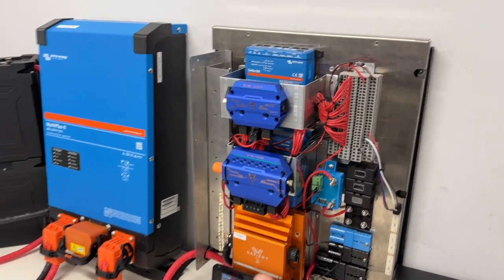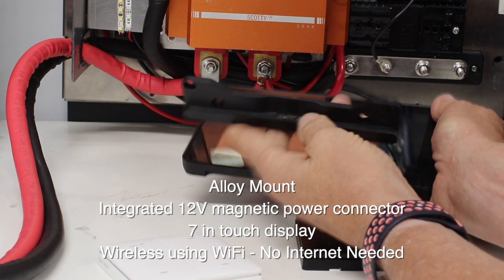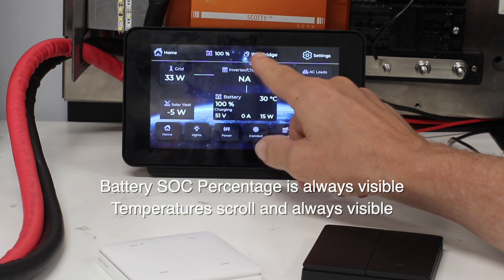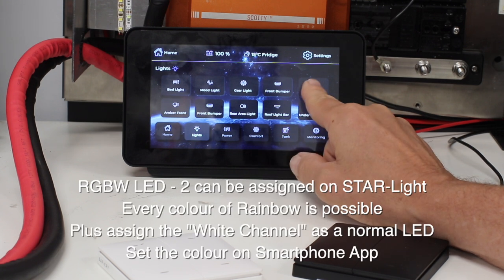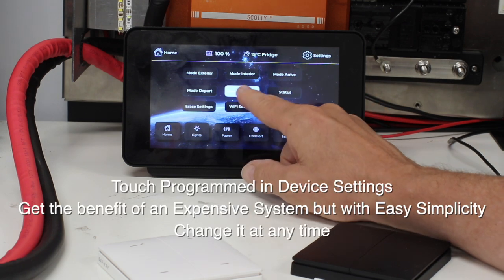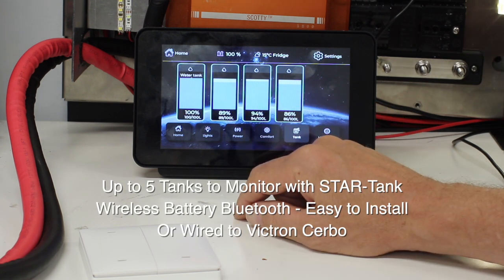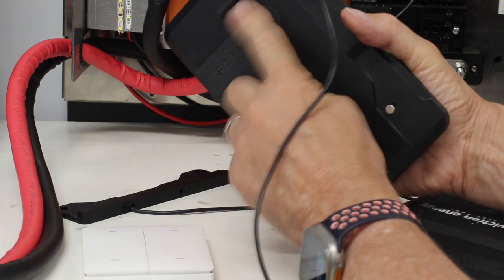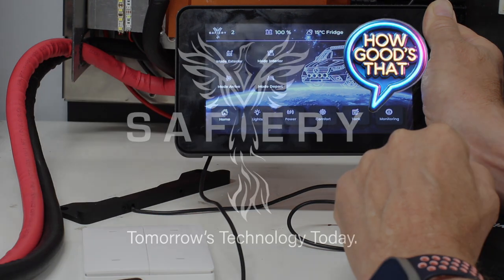STAR-Touch 7in Display wireless Magic for Caravans & 4WD Battery, Tanks, Temp and Digital Switching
Wireless Magic! This is the pinnacle of simplicity in caravan and 4WD Systems. Yet it has all the sophistication needed for a control and monitoring system. Watch the walk through.